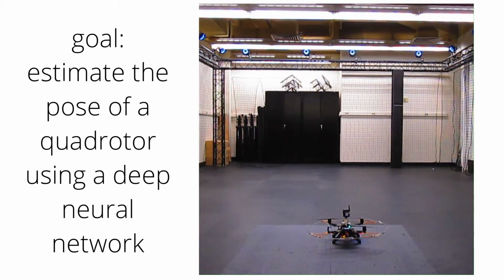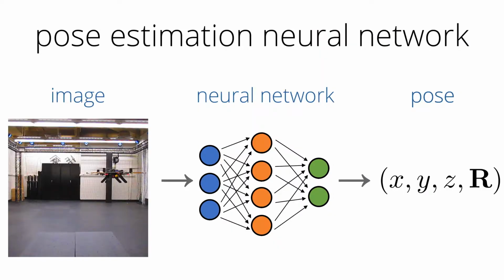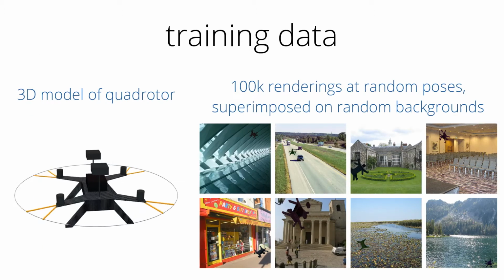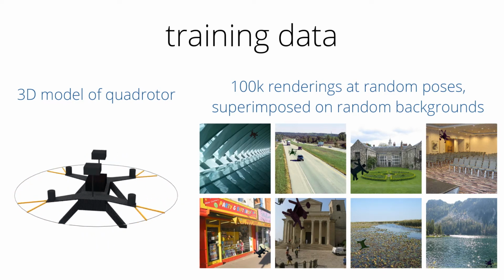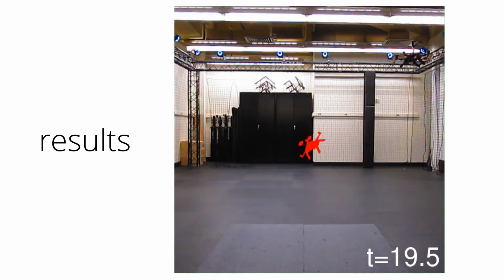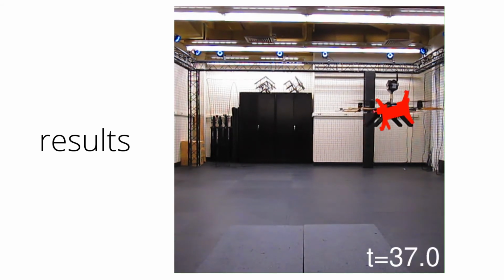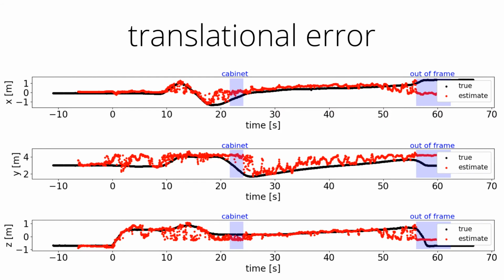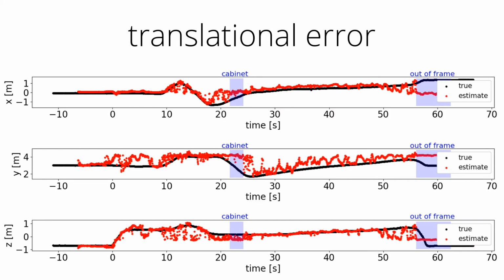Pose Estimation of a Quadrotor Using Deep Neural Networks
We consider the task of estimating the pose (position & orientation) of a quadrotor based solely on video. We do so by using a pose estimation neural network that is trained on synthetically generated images.